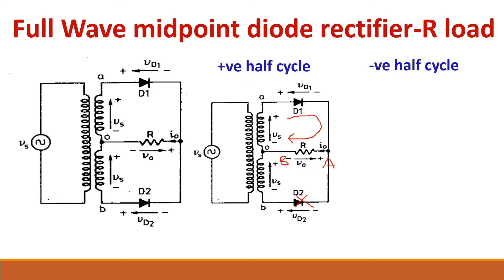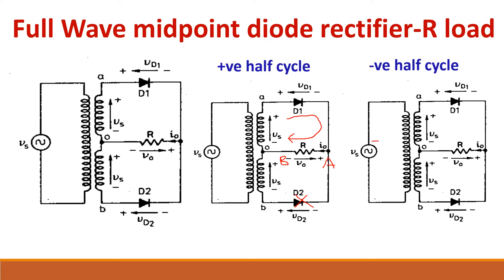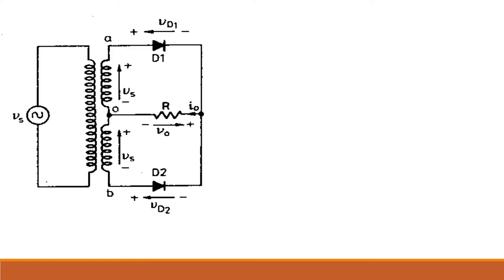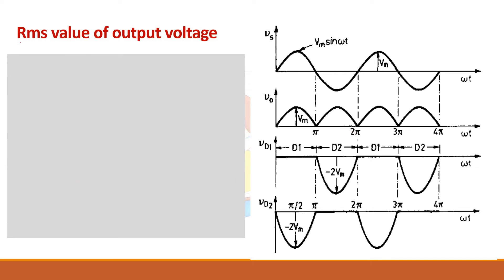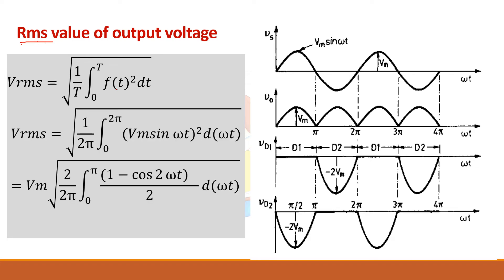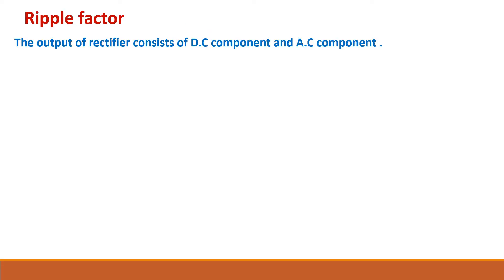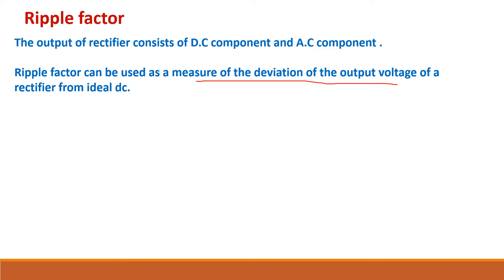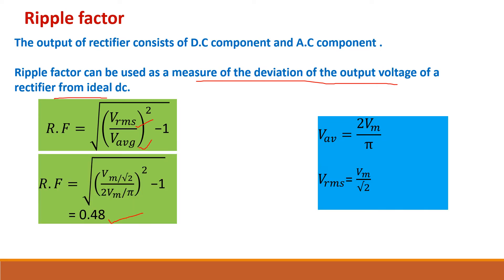21. Single phase uncontrolled full wave diode rectifier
In this video, we will learn about full wave uncontrolled rectifier. All the expressions for average voltage, rms voltage are derived. The operation of  midpoint /center tapped diode rectifier and full wave bridge rectifier is analyzed. The difference between  performance of half wave rectifier and full wave rectifier is discussed. The diode rectifier analysis helps to understand the phase controlled rectifier in a clear manner.

# Power electronic converter, # full wave diode rectifier,# half wave uncontrolled rectifier,# midpoint rectifier,centre tapped diode rectifier, full wave bridge rectifier, expression for average value,# derivation for rms value,# root mean square value,ripple factor,# one pulse converter, # material for GATE exam, # study material,# power electronics lecture notes, # short notes on power electronics, # anna university power electronics syllabus, Electrical engineering